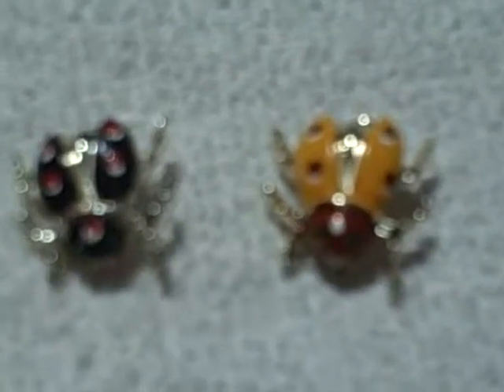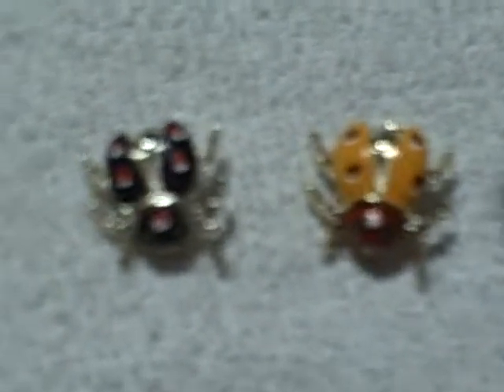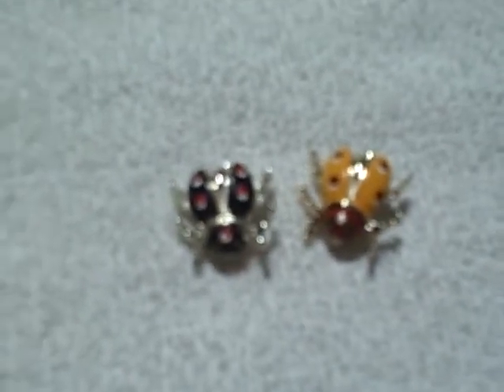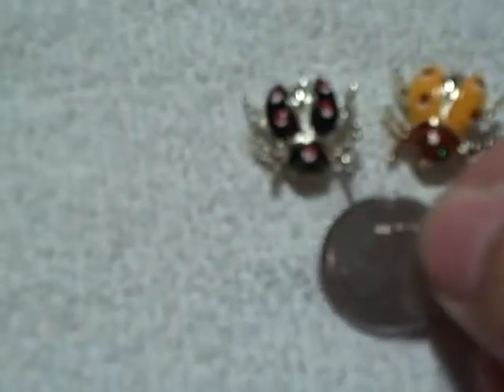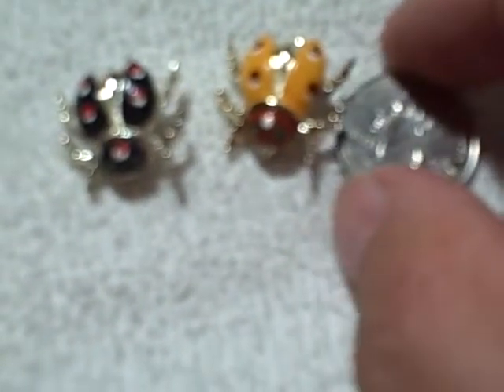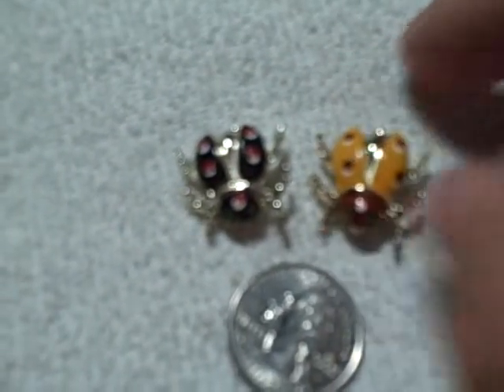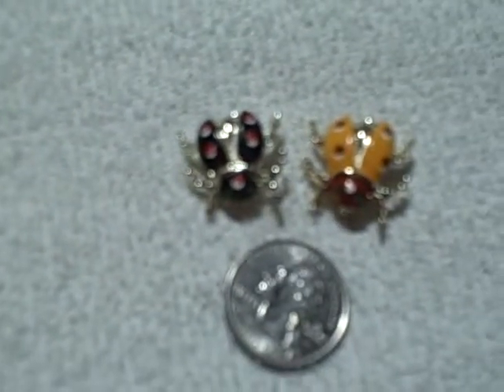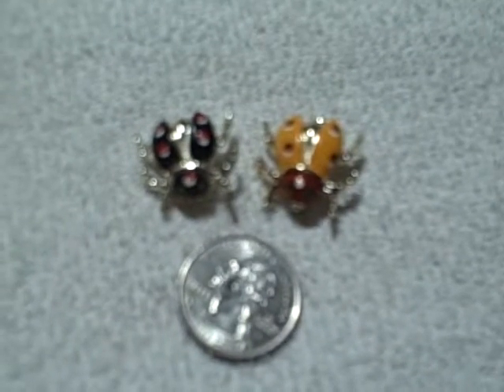Lot of 2 Bug Pins LadyBug Good Luck Brooches used Vintage Unique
For sale a lot of 2 bug pins or brooches. These are in real good shape with no broken parts. They are of enamel type. This item is for sale.